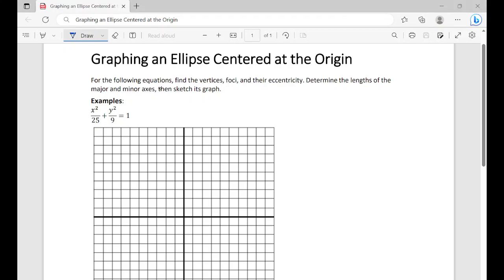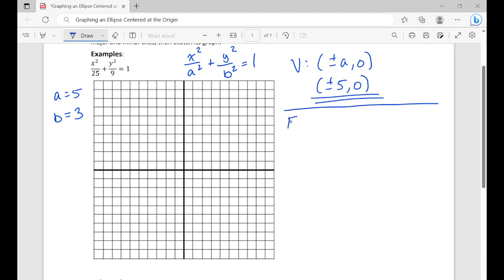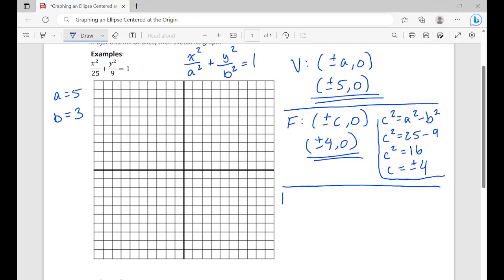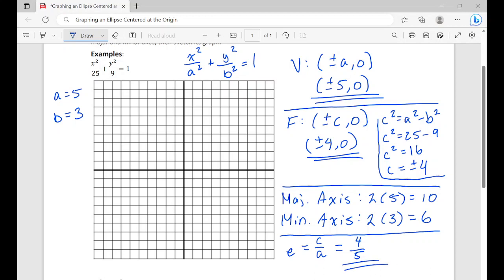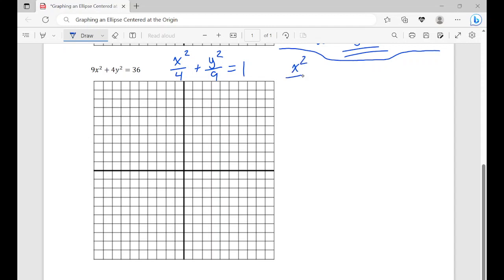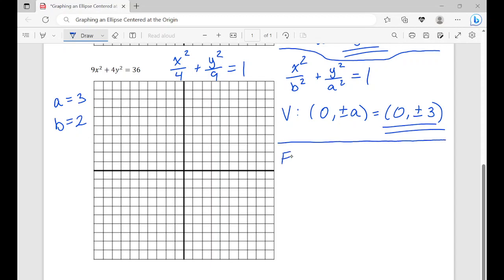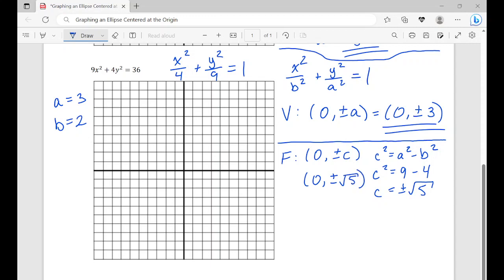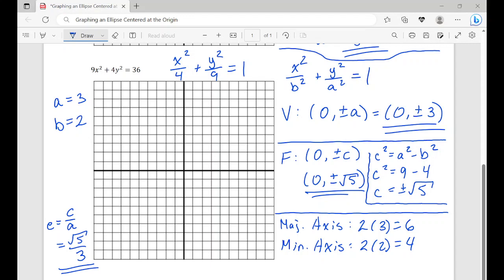Graphing an Ellipse Centered at the Origin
A couple of examples showing how to graph an ellipse that is centered at the origin.